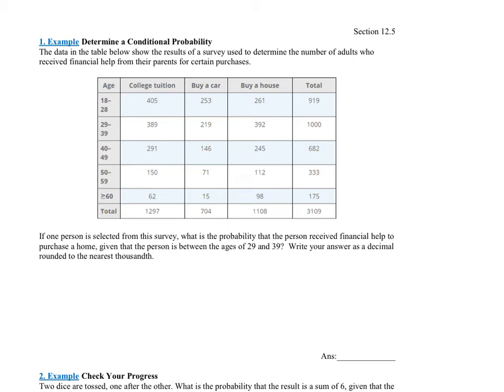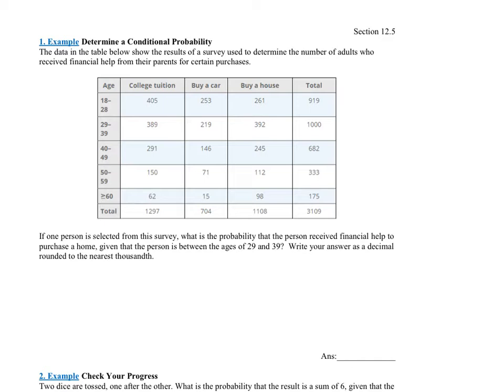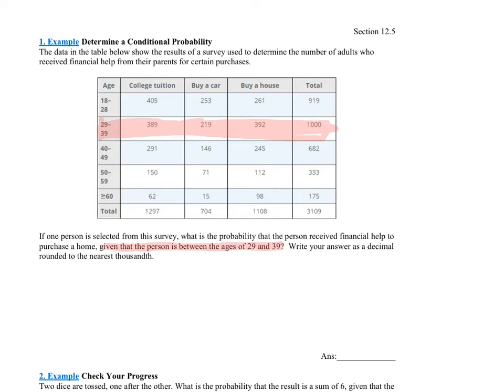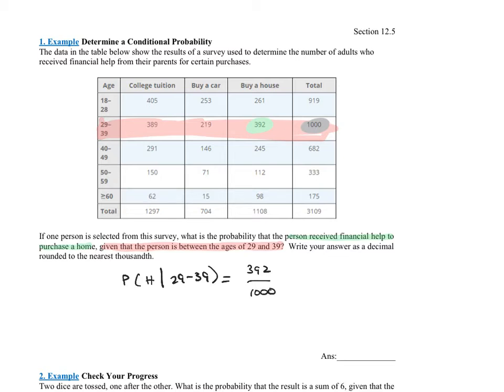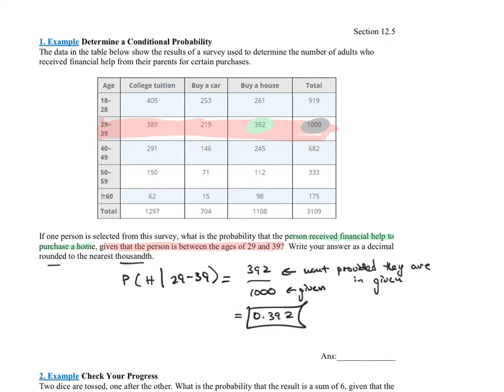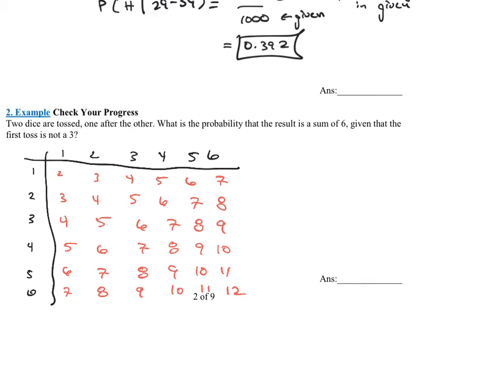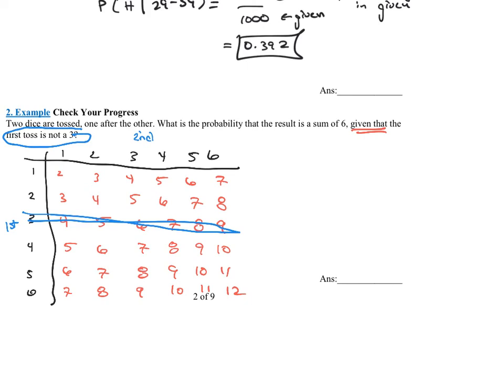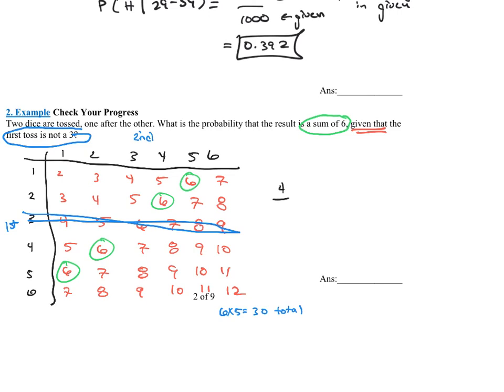12.5 Conditional Probability-2